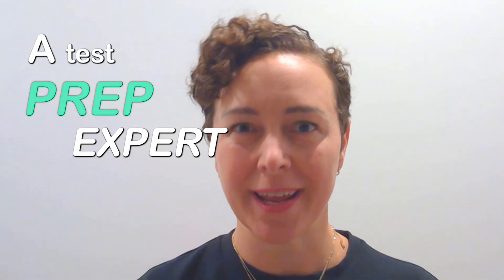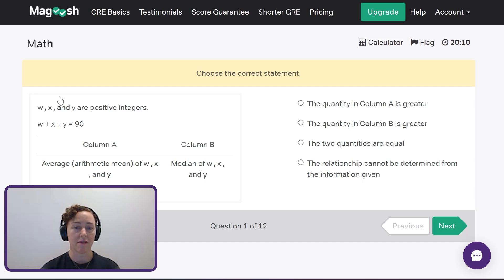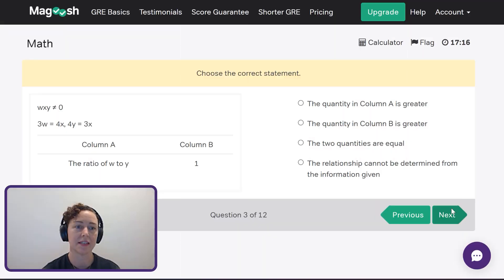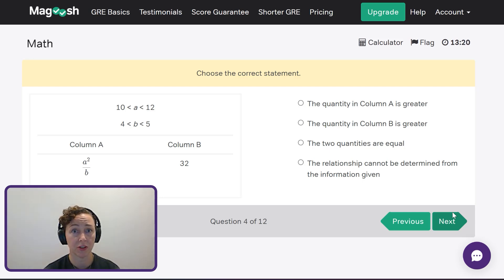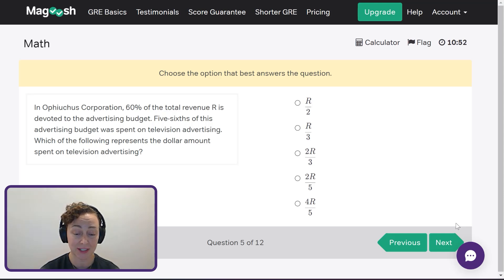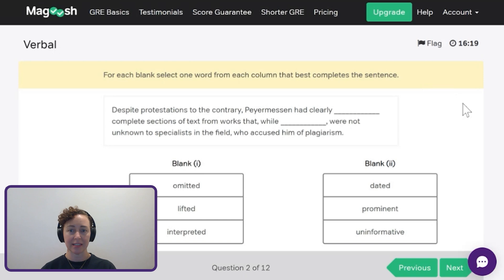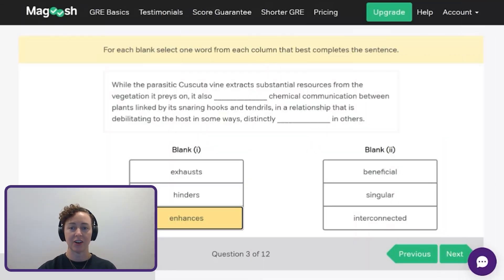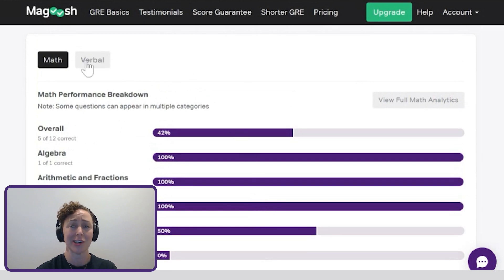Test Prep Expert Tackles FREE GRE Practice Test | See How It’s Done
Join a GRE test prep expert as they work through the diagnostic version of a free GRE practice test in real time. Gain valuable insights into the thought process and strategies you need to succeed on test day and make the most of free GRE resources like this one!

00:00:00 Introduction
00:01:21 Math Test
00:10:55 Verbal Test
00:16:40 Final Results